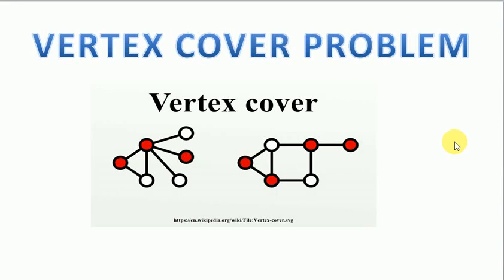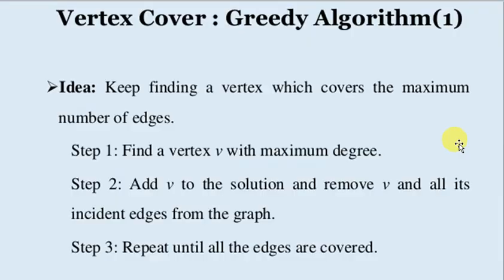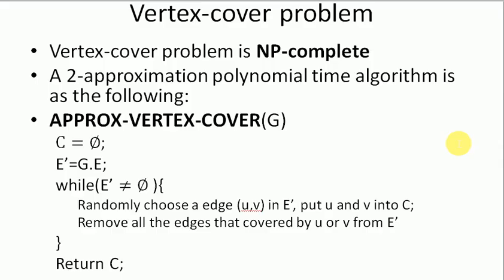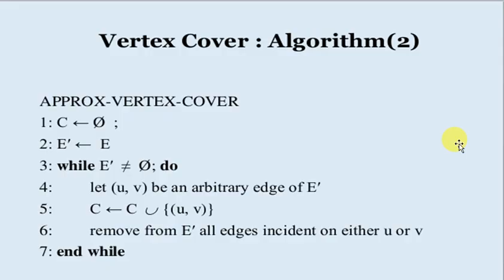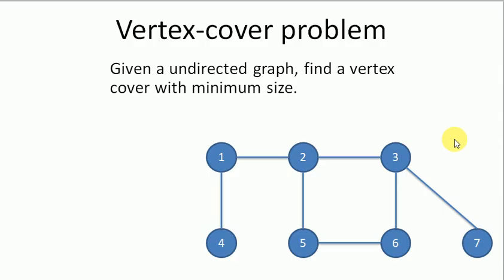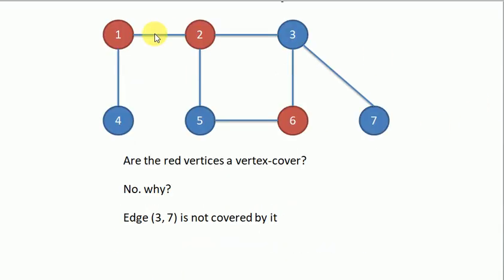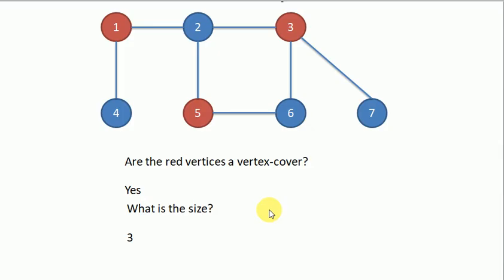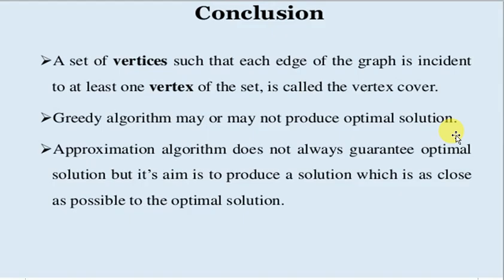Vertex cover Problem with example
Presented by-Divyansh agrawal
Hari agrawal
Himanshu yadav